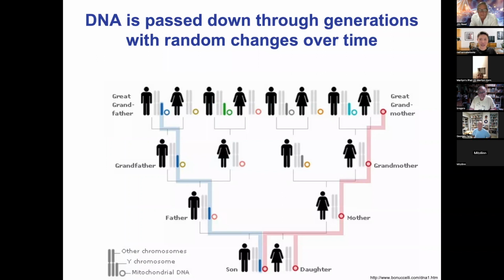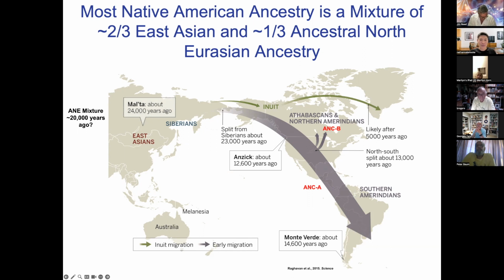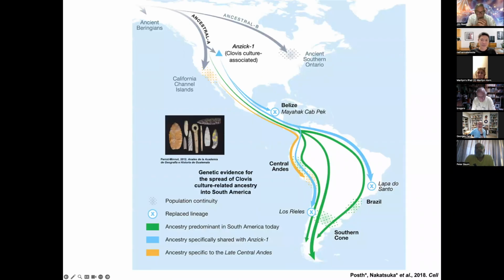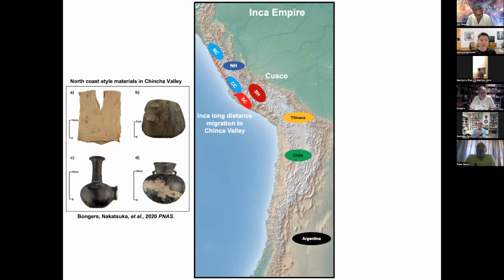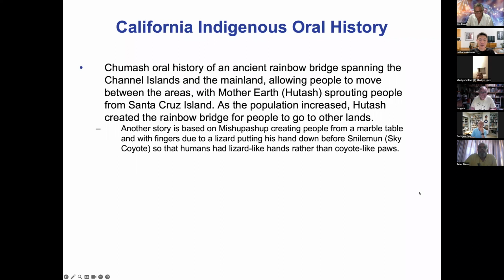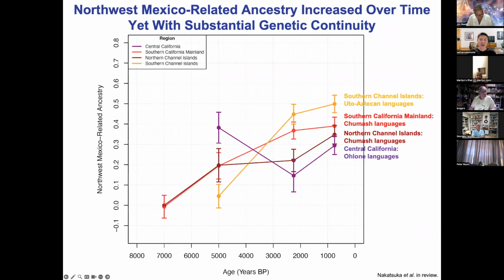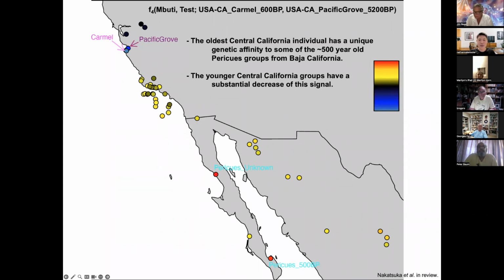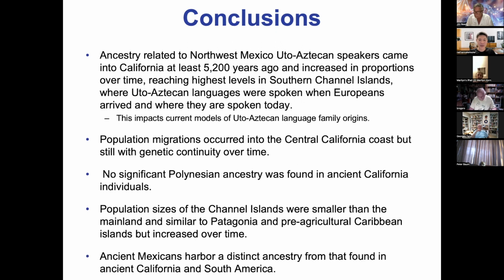“Insights into the History of the Americas as Revealed by Ancient DNA” with Nathan Nakatsuka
Ancient DNA has been an extraordinary tool to investigate population movements throughout the world. Here, we will discuss the basics of ancient DNA, statistical methods used for ancient DNA analysis and results from several studies in the Americas using ancient DNA, including some of the earliest population movements in Central and South America, and more regional studies of Patagonia, the Andes, Campeche, and California. Nathan tracks the ancient Clovis people down through North America and into South America. Nathan Nakatsuka, Postdoctoral Fellow, Currently based at New York University (NYU) and the New York Genome Center.